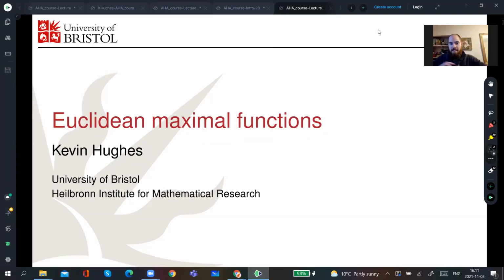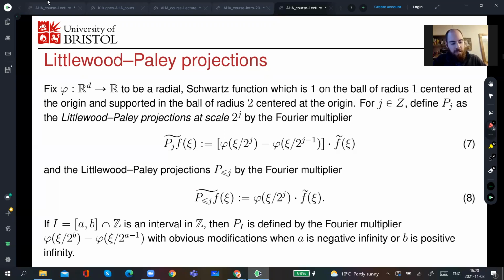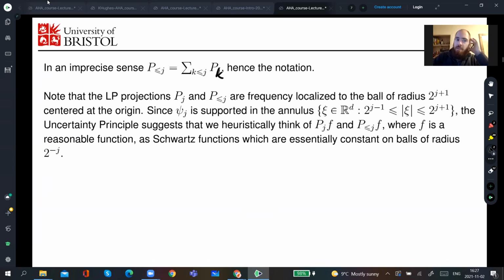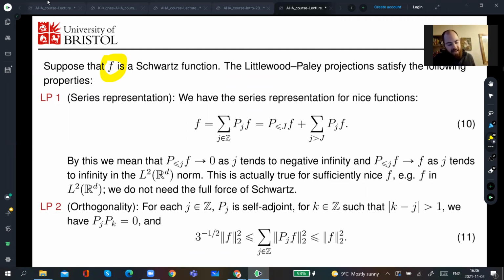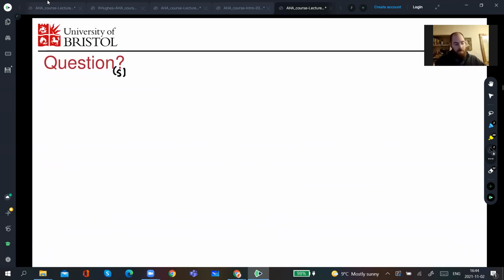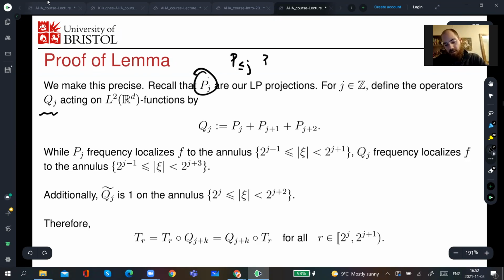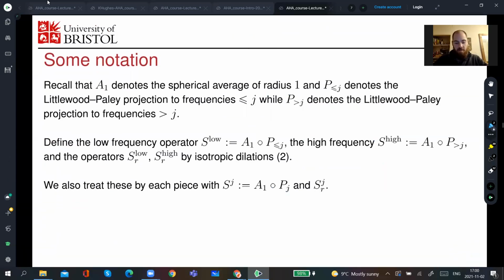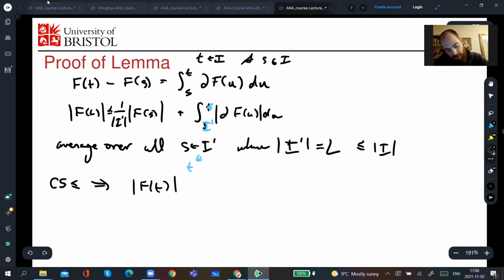Arithmetic Harmonic Analysis 2021 - Lecture 10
This is the tenth lecture of the course.

I set-up and prove the Littlewood--Paley theory necessary to continue our discussion of the spherical averages.

In the next lecture I use this set-up to prove L^2 and L^1 bounds for the spherical maximal function and show how they imply Bourgain's restricted weak-type inequality for the spherical maximal function.